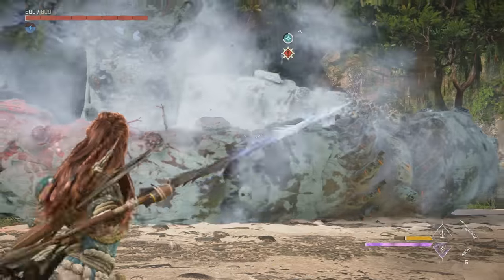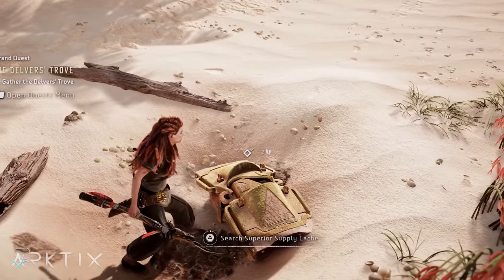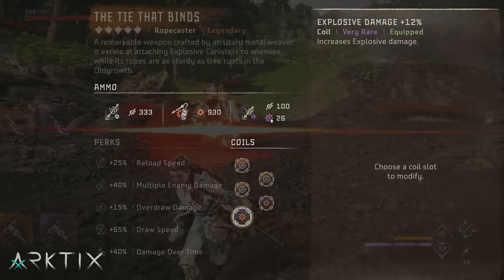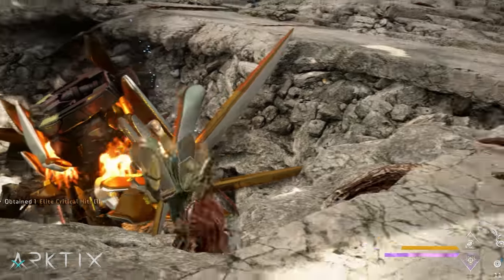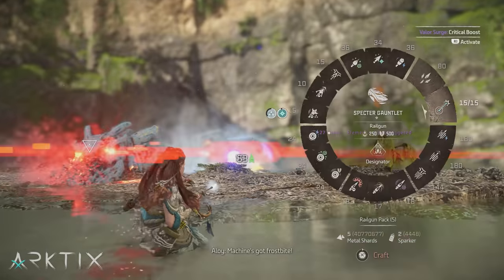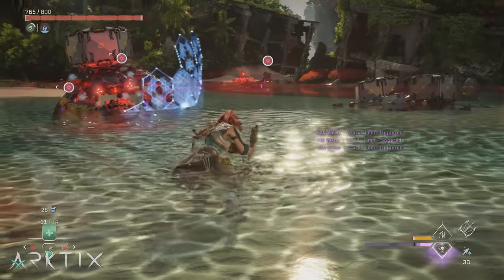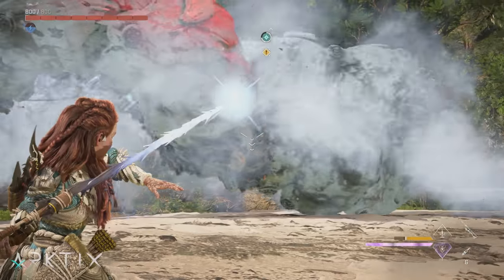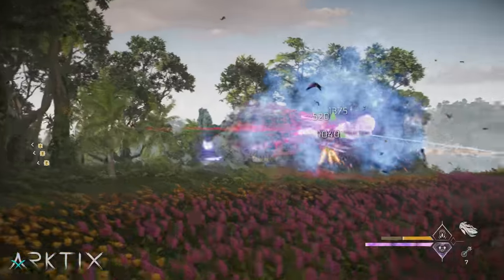🔥🌊 Best NEW WEAPONS In The Burning Shores! | Horizon Forbidden West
What are the best new weapons in The Burning Shores? New best ways to coil weapons in Horizon Forbidden West? How to use the Specter Gauntlet? In this video, we'll take a look at all the new weapons in The Buring Shores DLC, compare them to the old legendary weapons, and figure out which ones are best for you! We'll also take a look at how I'm currently coiling them as I experiment.

🎙 Best YouTuber Mic
🖱 Control Panel for Best YouTuber Mic
🎧 Wired Headphones
🎧 Wireless Headphones
💻 Beastly Capture Card
💻 Slightly Less Beastly Capture Card

You can also use the YT Super Thanks button next to the like button! YT will take 30% though 😉

⏱️Video Chapters⏱️
0:00 - Getting Started
0:35 - Easy Brimeshine Locations
1:55 - Delver Camp Treasure
2:15 - New Arena Challenges
2:29 - How To Find/Get Brimshine
3:01 - The Tie That Binds Ropecaster
3:36 - Elite Overdraw Coils
4:14 - Gravesinger Sharpshot Bow
5:46 - Elite Critical Hits Coils
6:07 - Eternal Vengeance Boltblaster
7:32 - Eye Of The Storm Warrior Bow
7:42 - Elite Frost Coils
8:38 - Distant Thunder Shredder Gauntlet
9:10 - Emperors Reign Hunter Bow
9:58 - Blacktide Sharpshot Bow
10:27 - Skyhammer Blastsling
11:03 - Last Argument Spike Thrower
11:11 - Murmuring Hollow Relic Ruin Location
11:43 - Elite Knockdown & Overdraw Coils
12:05 - Specter Gauntlet
12:15 - How To Get Railgun Upgrade For Specter Gauntlet
12:25 - How To Use The Specter Gauntlet
13:40 - Wrapping Up

🎵 Music🎵
4th Song: Oh My by Patrick Patrikios